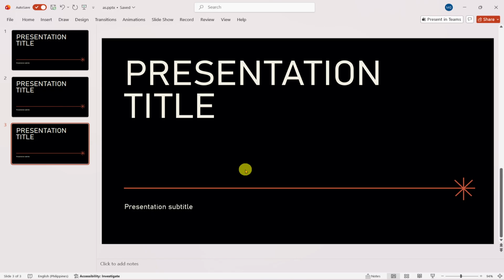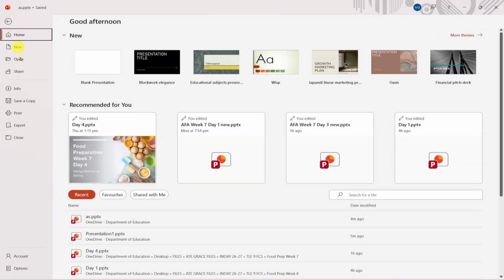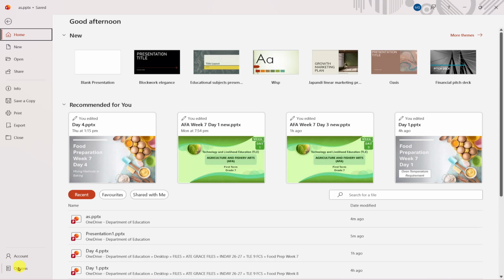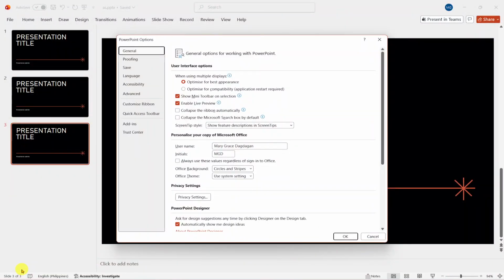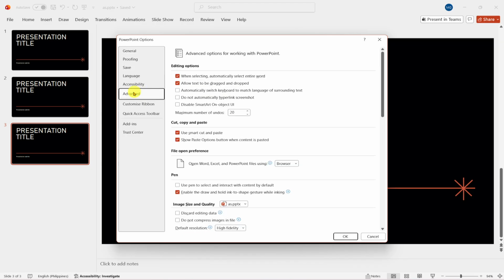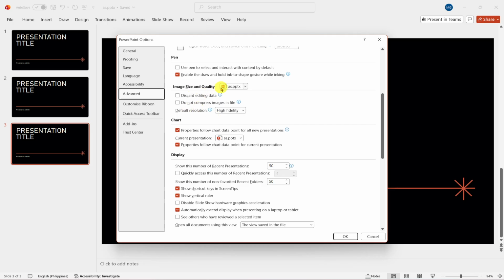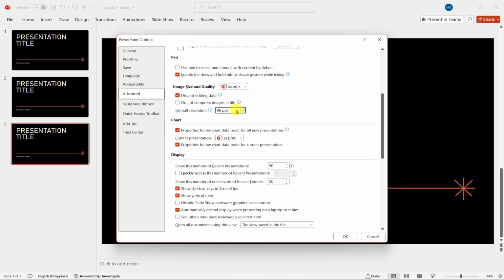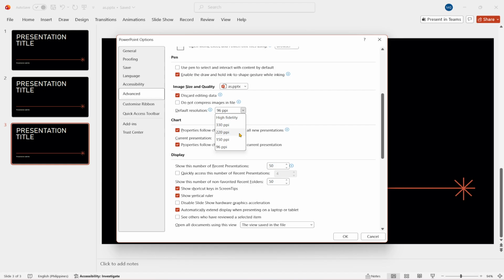How To Reduce PowerPoint File Size (2026) (Complete Guide)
Learn how to reduce PowerPoint file size with this simple guide. This tutorial shows you how to reduce PowerPoint file size, compress a PowerPoint presentation, and make your PPT file smaller without unnecessary steps.